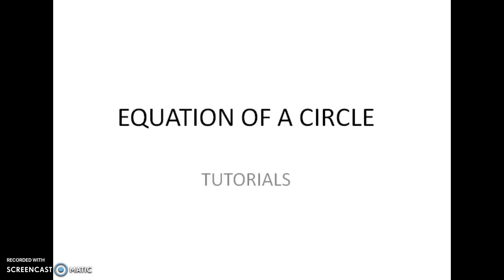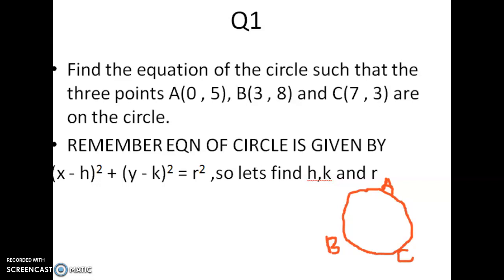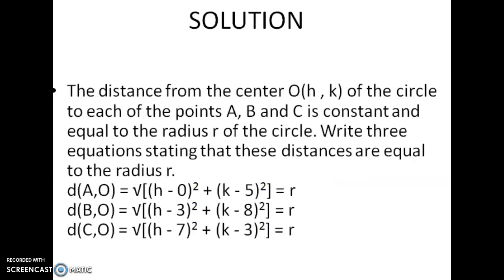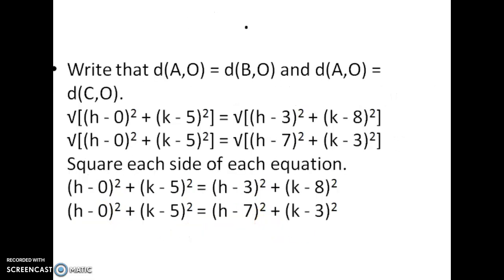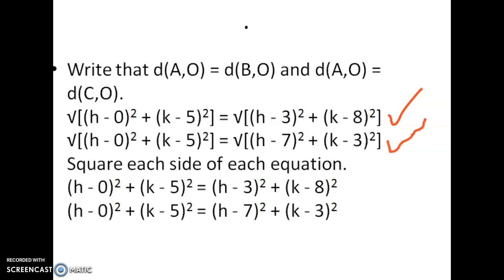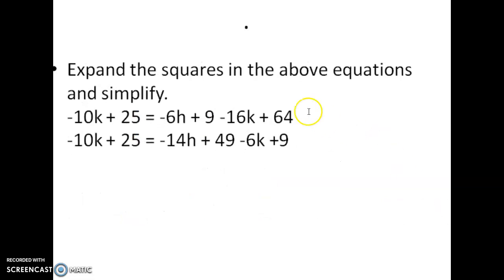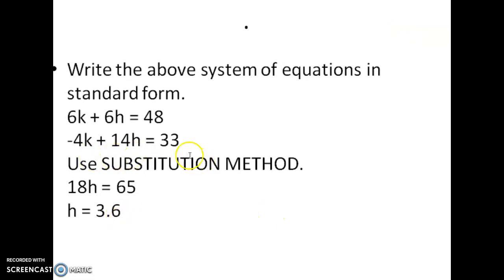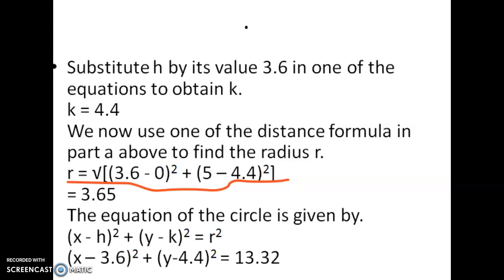EQUATION OF A CIRCLE SOLVED QUESTION